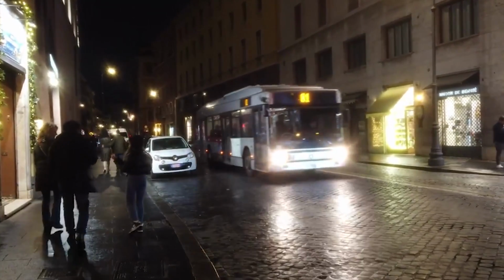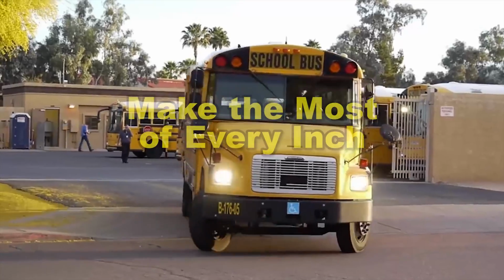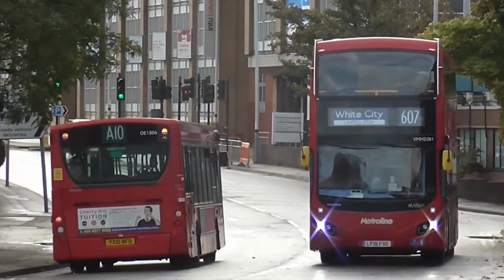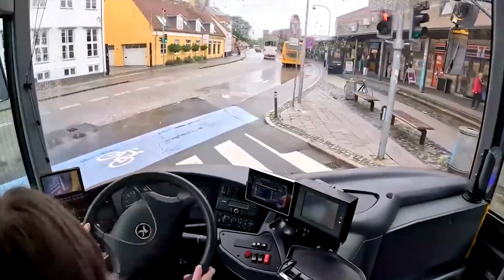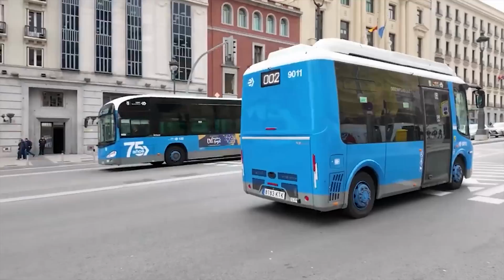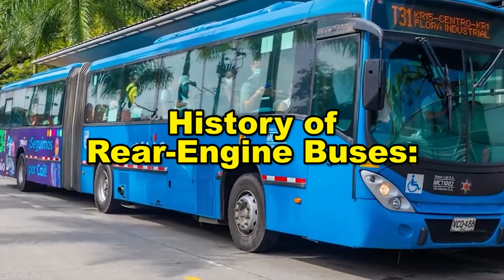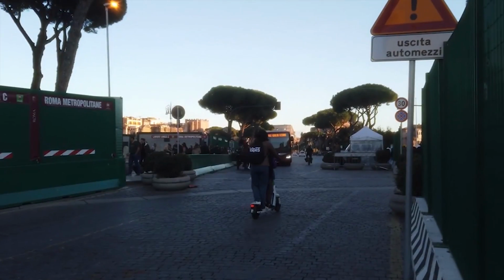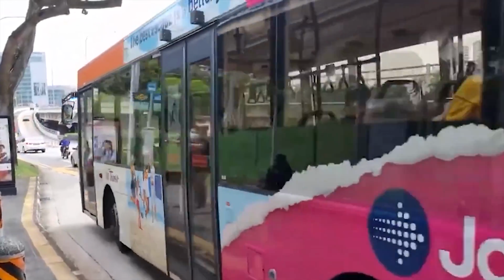Why Do Buses Have The Engine In The Back?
Why Do Some Buses Have Rear Engines? That everyday mode of transport many of us take for granted. But have you ever stopped to wonder why some buses have their engines in the back? It's not just for looks—there’s smart engineering behind that decision.

Section 107 of the U.S. Copyright Act states: “Notwithstanding the provisions of sections 106 and 106A, the fair use of a copyrighted work, including such use by reproduction in copies or phonorecords or by any other means specified by that section, for purposes such as criticism, comment, news reporting, teaching (including multiple copies for classroom use), scholarship, or research, is not an infringement of copyright.”